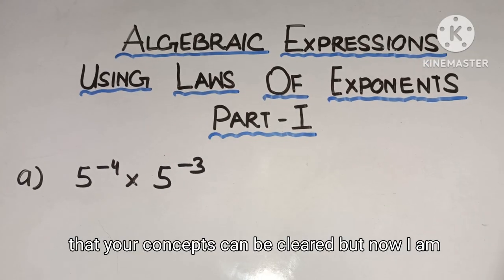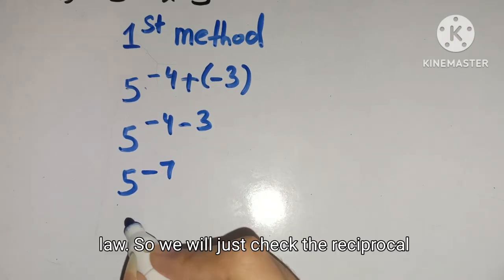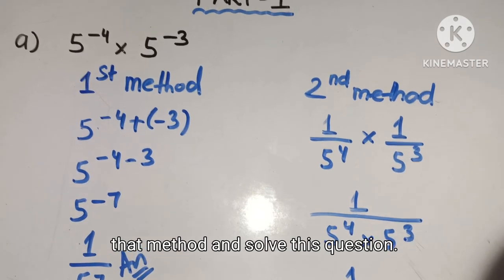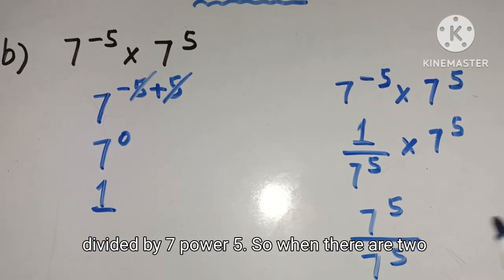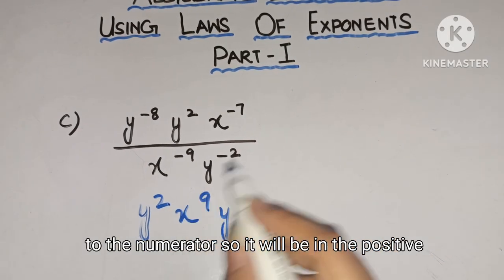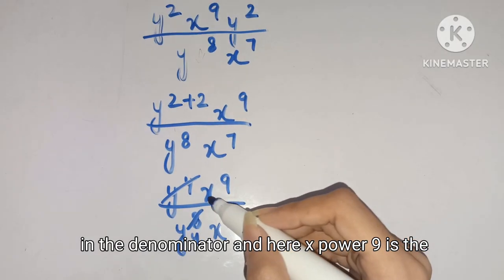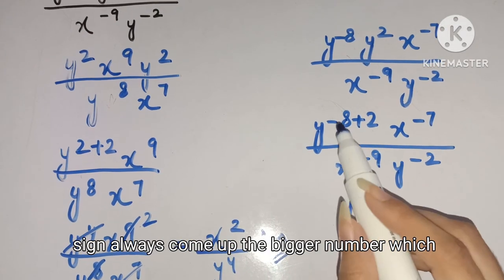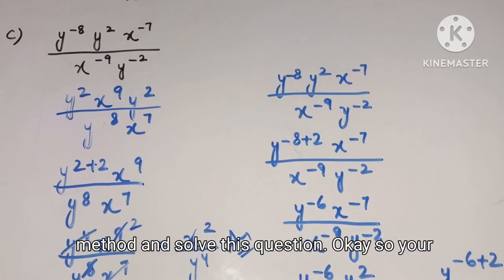Algebraic Expressions Using Laws of Exponents | Easiest Explanation Ever | Algebra Math